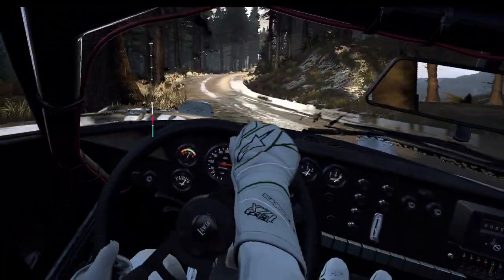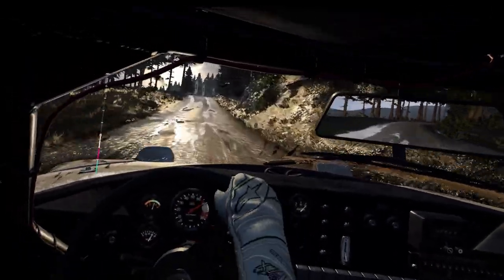[VR] Dirt Rally 2.0 - Scotland Testing in H3 RWD Lancia Stratos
Full send follies! 🤣

Just testing VR recording with OBS again after downgrading from Win11 to Win10. Windows 11 was killing my system performance, VR is much smoother now and can even run higher settings.